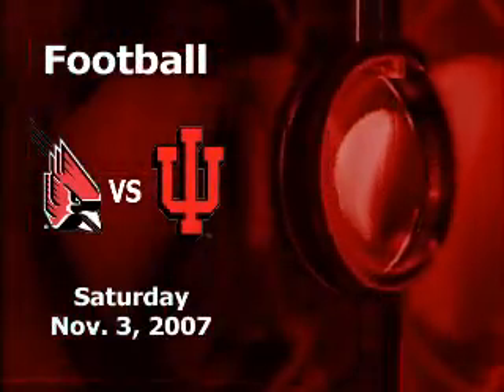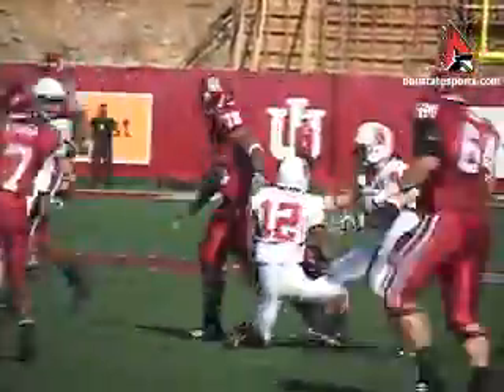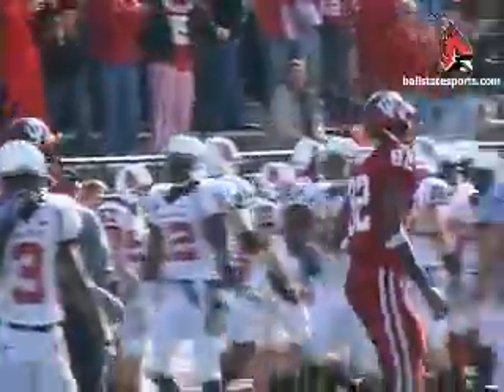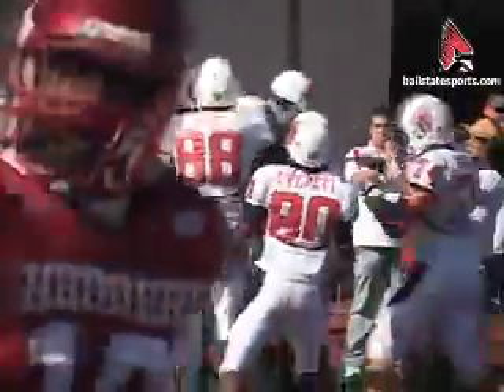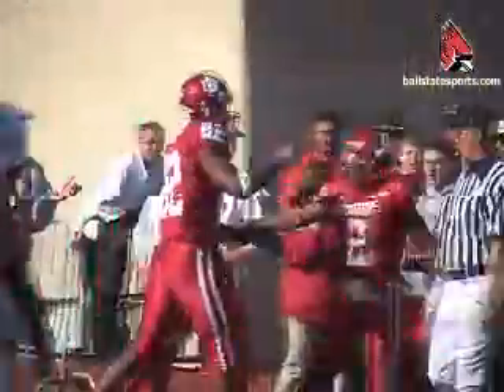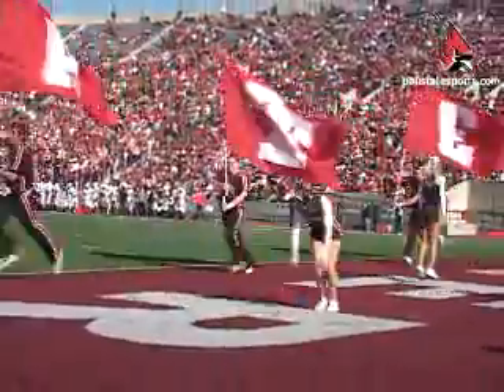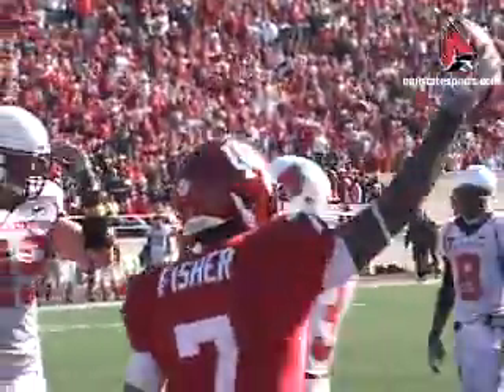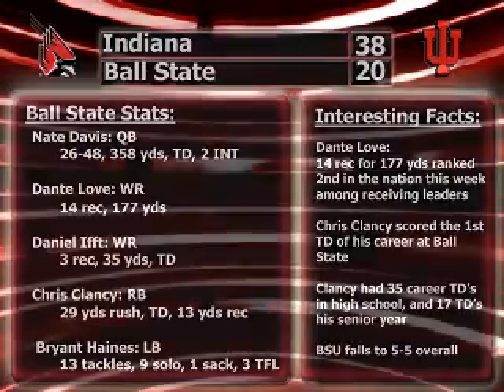Ball State vs. Indiana Football Highlights